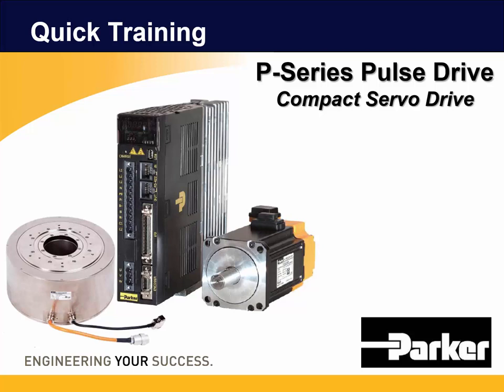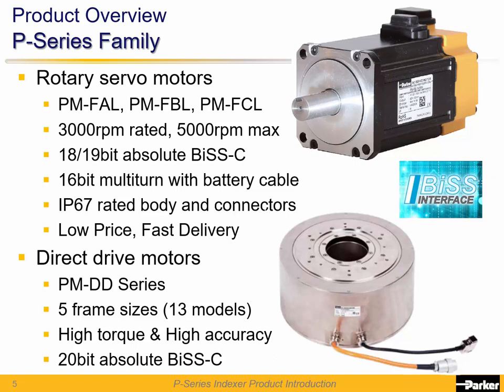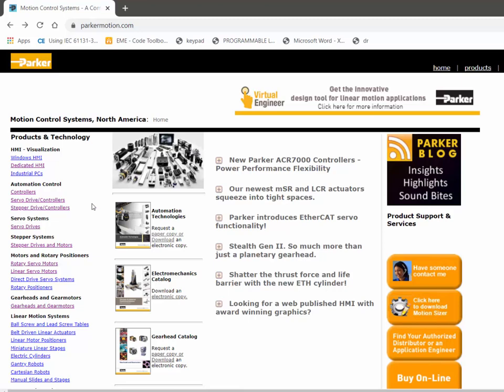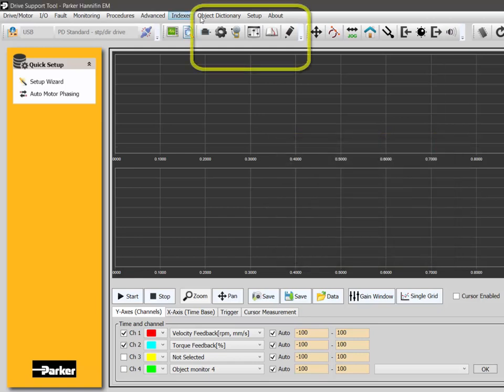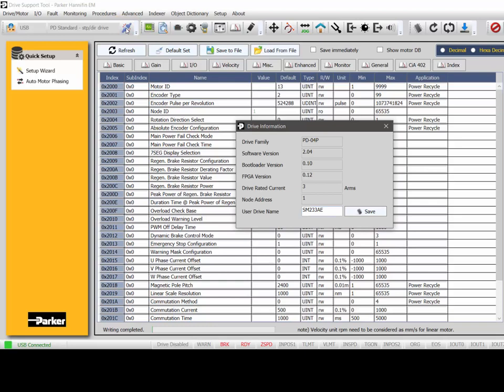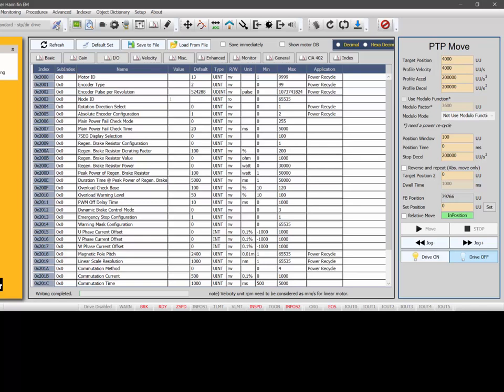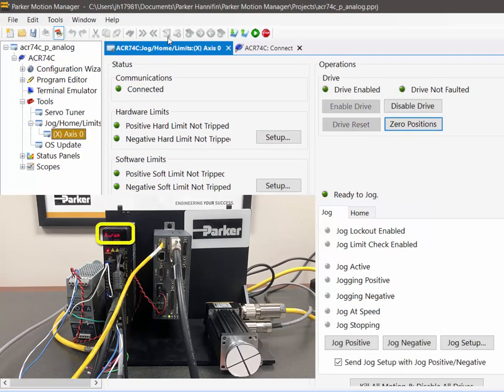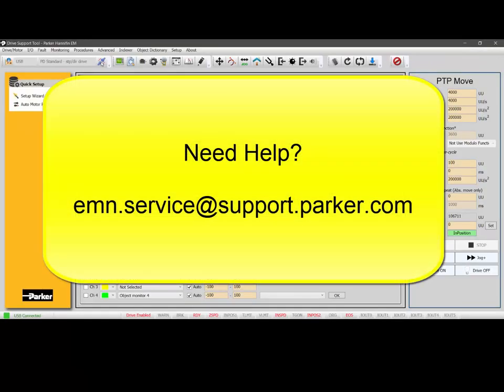Compact P series Servo Overview & Configuring Base Drive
Overview of P series drives
Configuring and Testing Motion with Drive Support Tool
Testing with Motion Controller
Troubleshooting